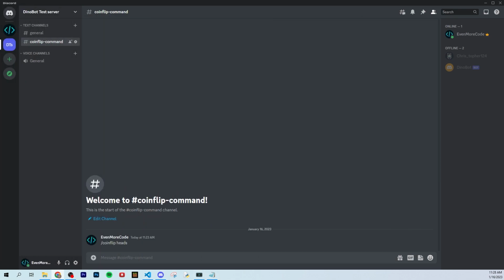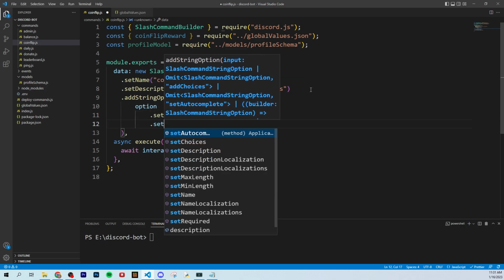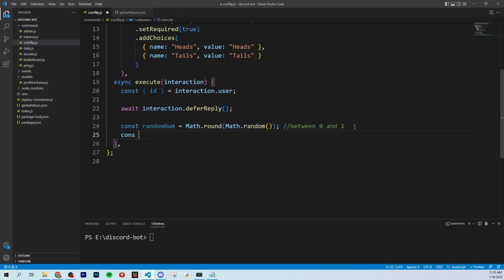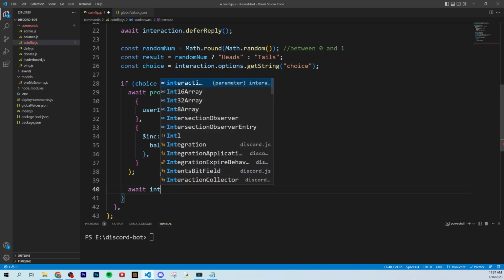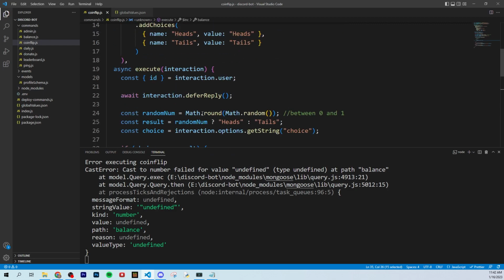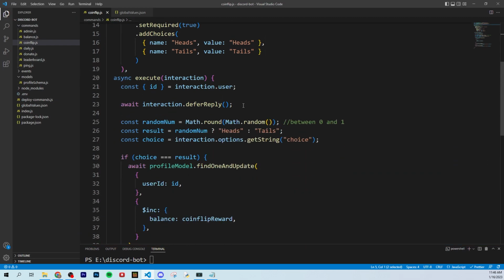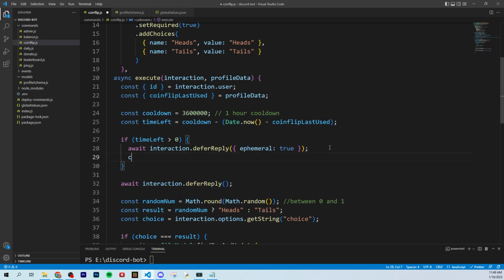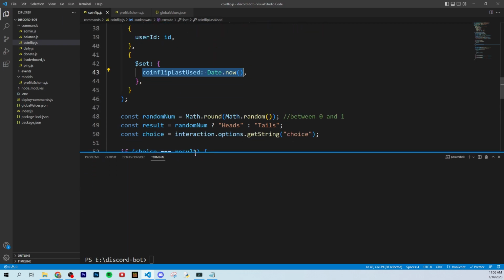Coinflip Slash Command For Your Discord Bot (2023)